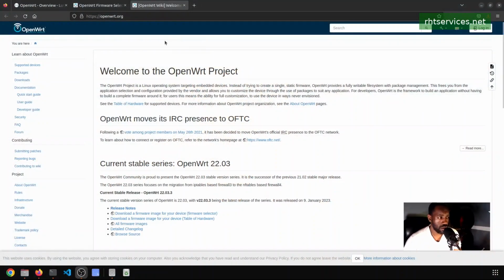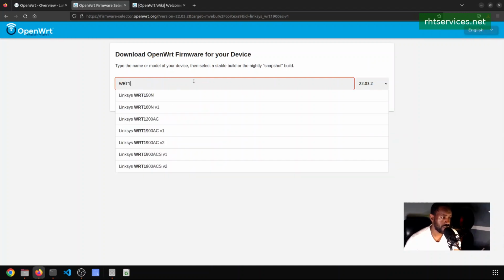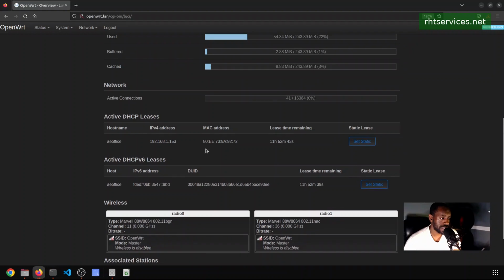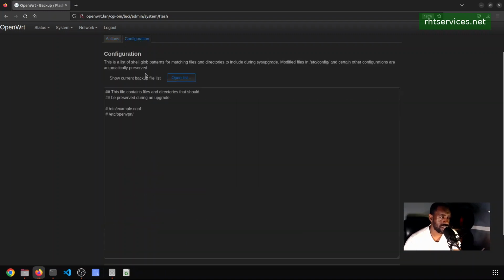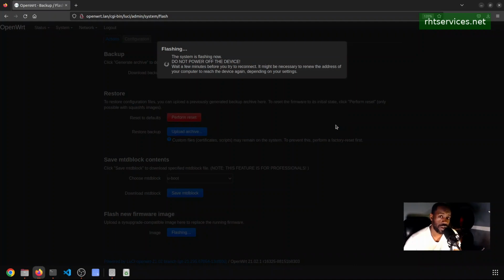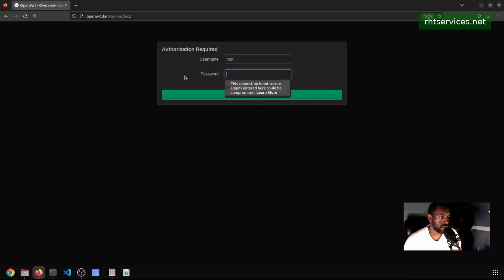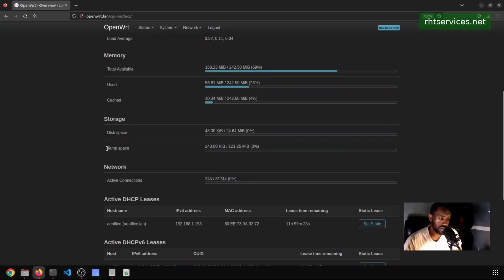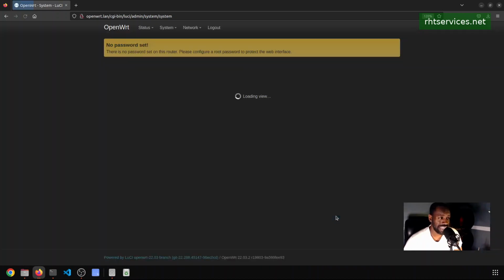How To Update Your OpenWRT Router